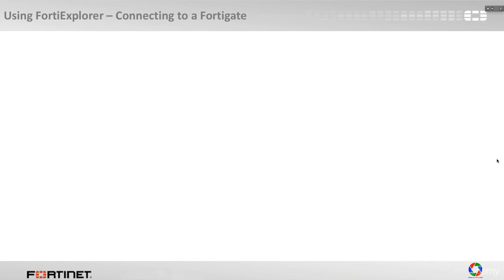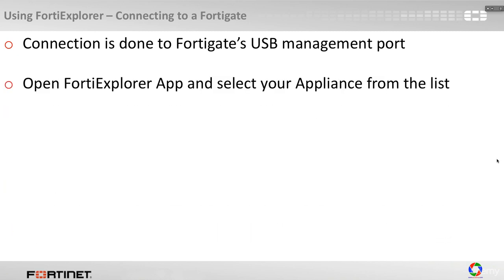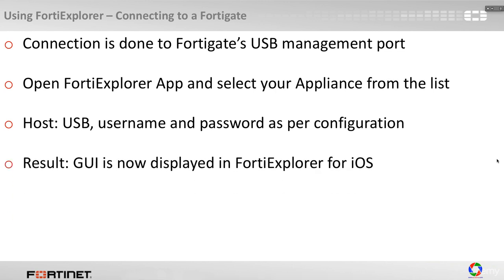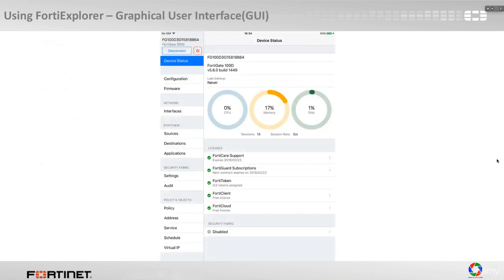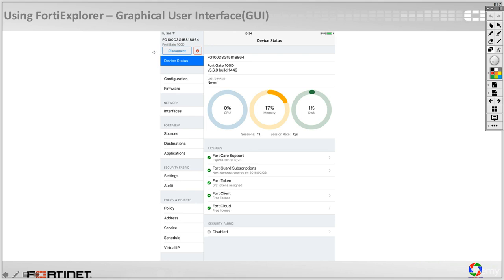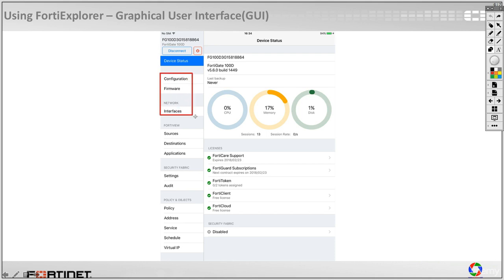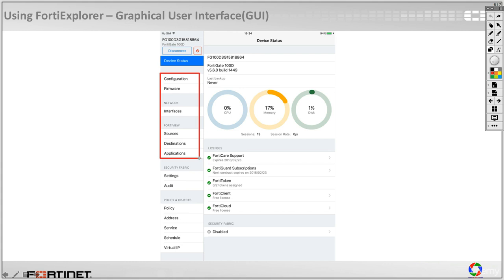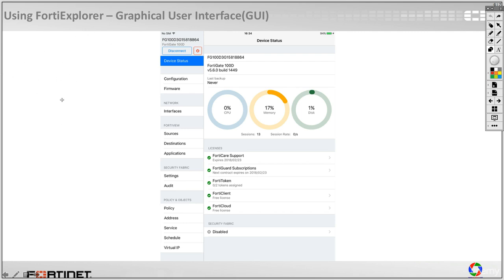Fortigate Firewalls Configuration and Management 1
Using Forti Explorer